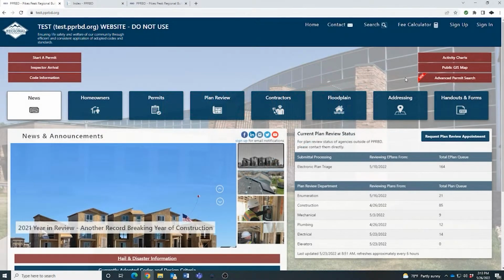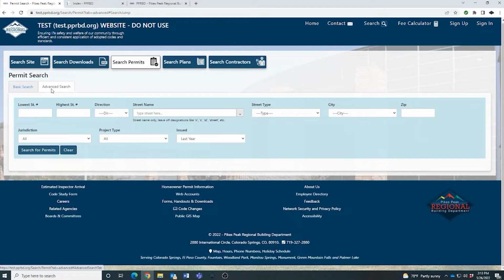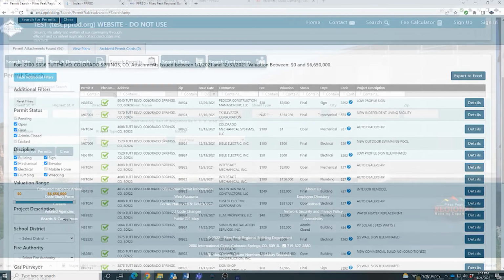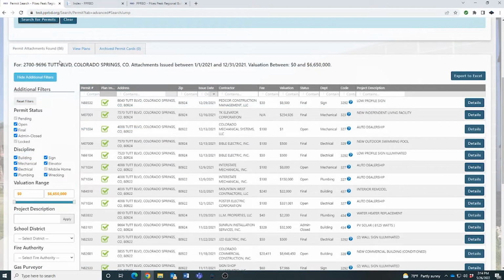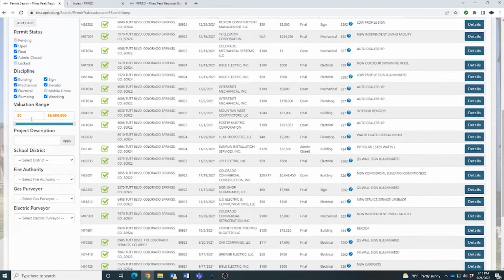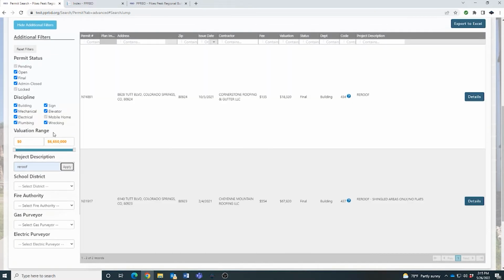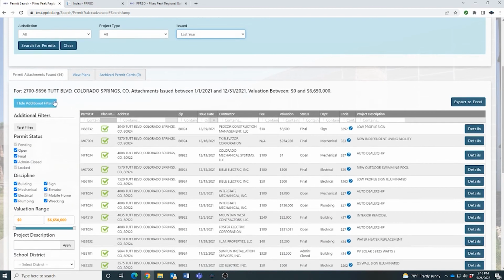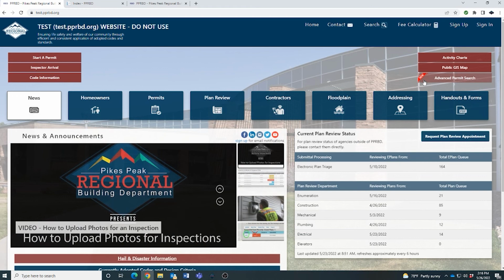New PPRBD Advanced Permit Search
We have upgraded the permit search function on the PPRBD website.   Check out this short video that shows off some of the new and super cool features of the Advanced Permit Search.